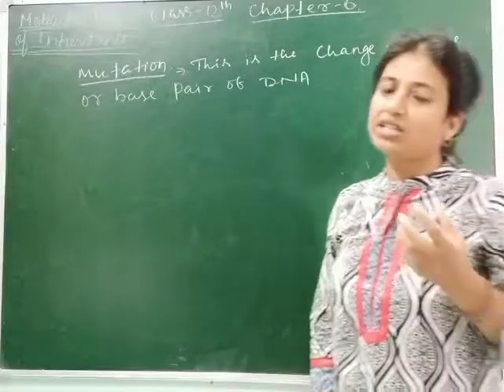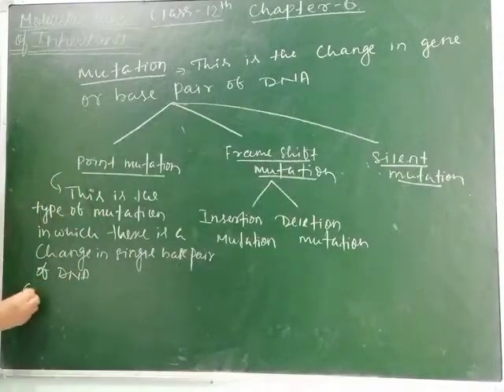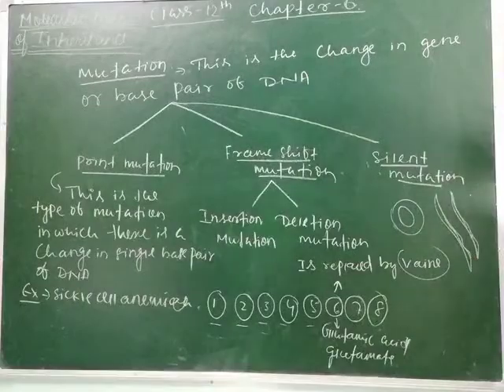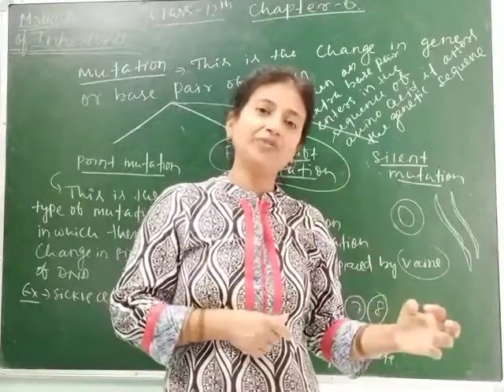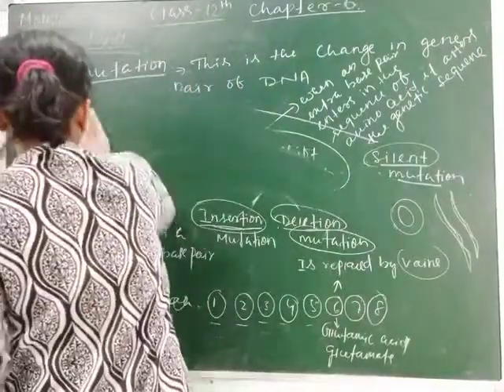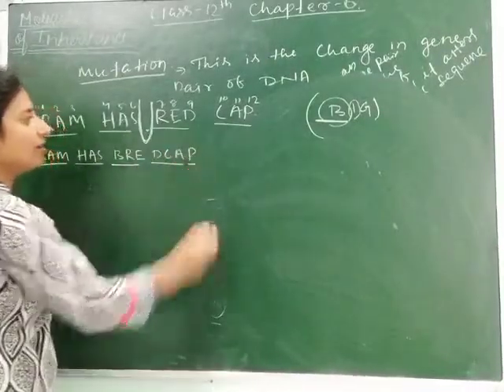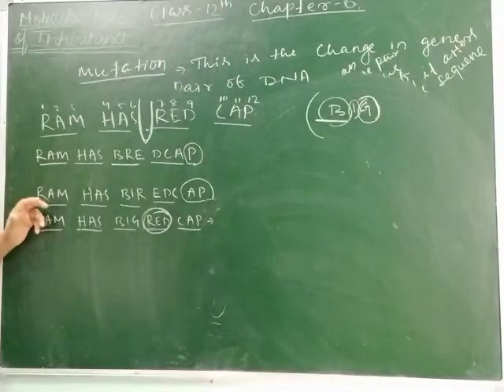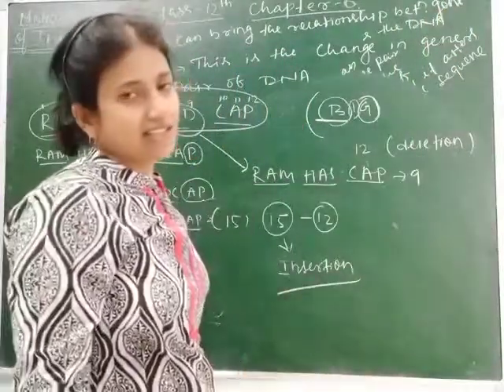Chapter-6 of class-12 (NCERT) MOLECULAR BASIS OF INHERITANCE (PART-12).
Explanation of chapter-6 of class-12 (NCERT) MOLECULAR BASIS OF INHERITANCE'S "Mutation" by BAIJAYANTI MOHAPATRA.